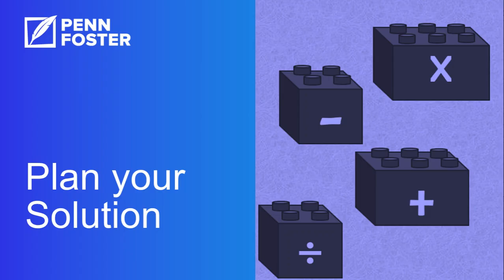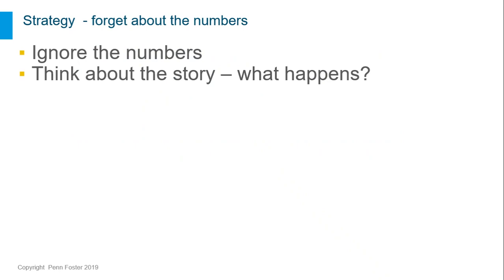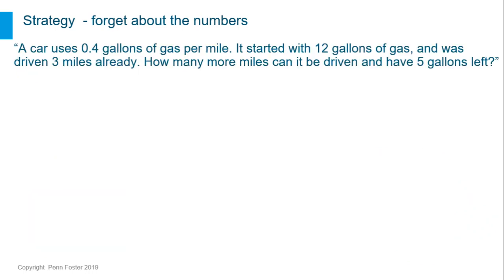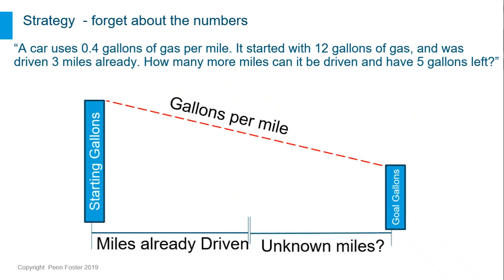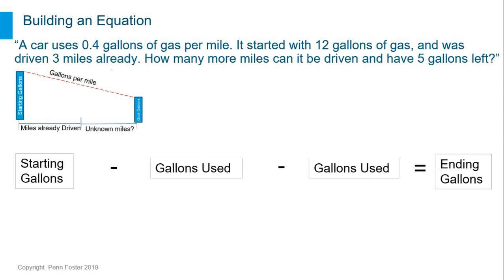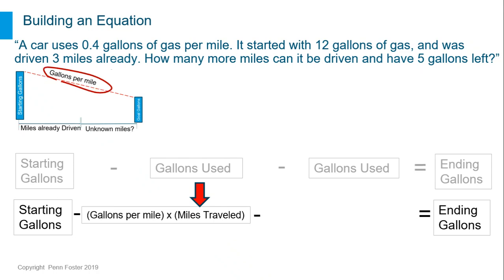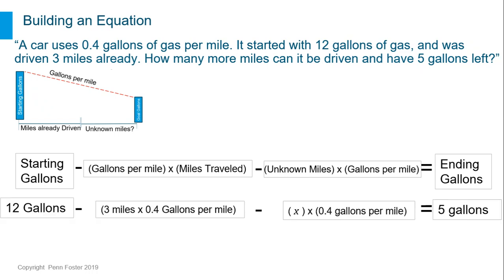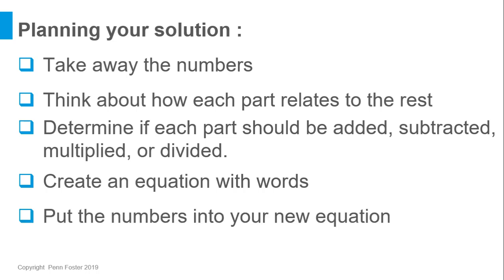Word Problems: Planning a Solution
Describes strategy for planning how to find the solution to the problem, before you start calculations.